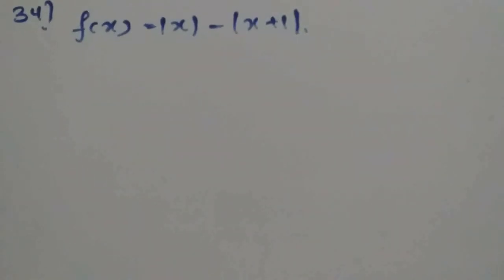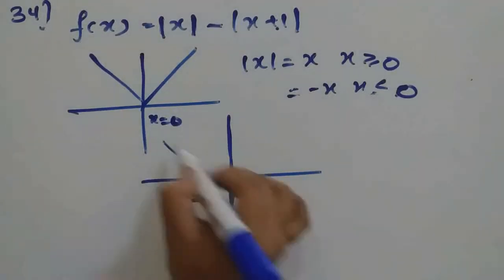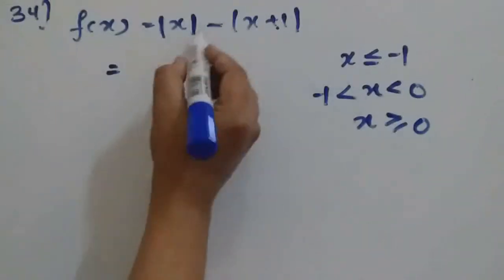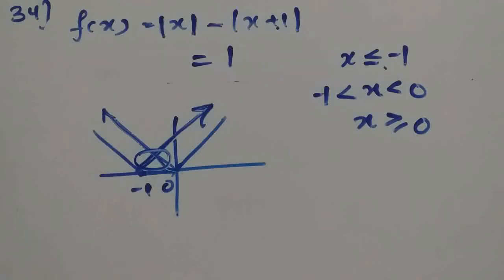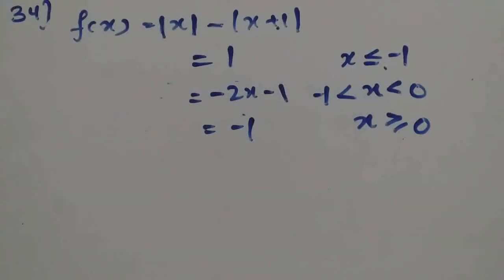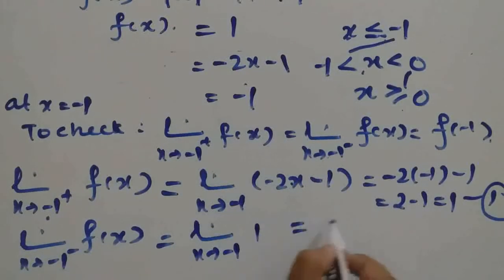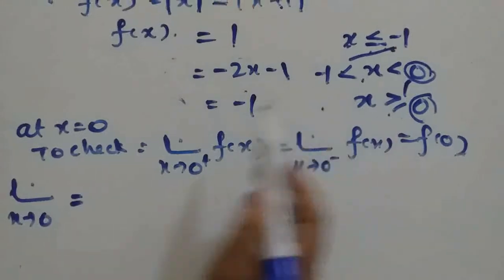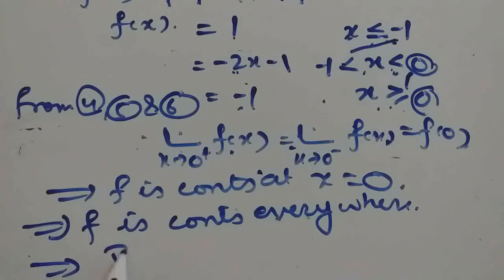Continuity || Exercise 5.1 || Question 34